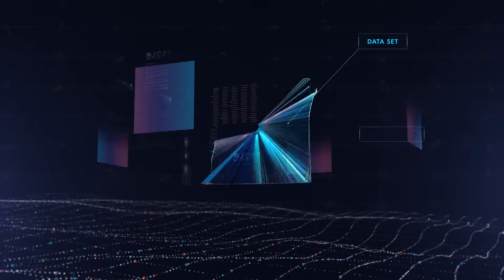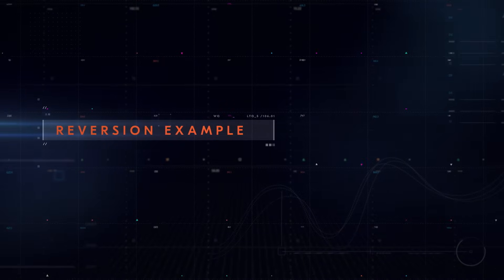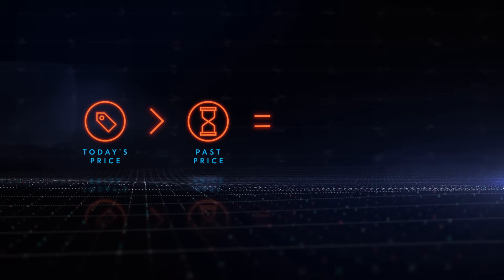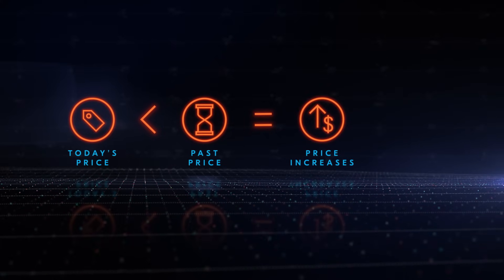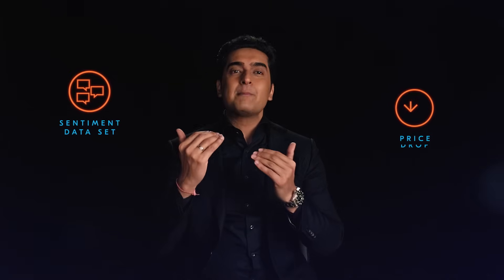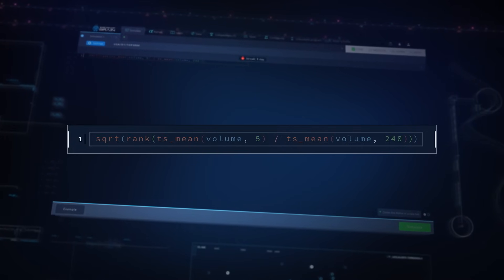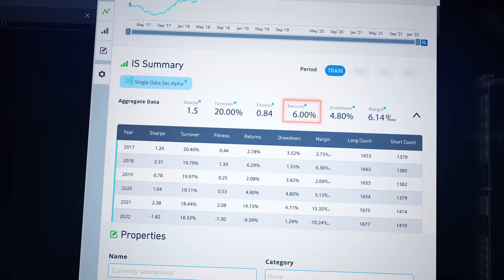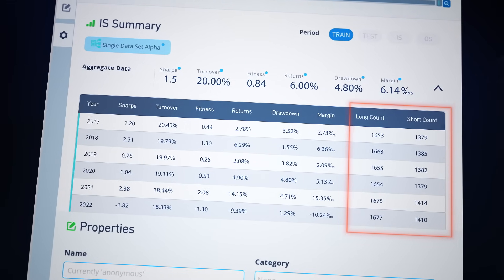Learn2Quant: Alpha Examples by Idea Type | Lesson 6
Welcome to Learn2Quant, hosted by Nitish Maini, Chief Strategy Officer at WorldQuant. With an impressive career as a quant researcher and portfolio manager before joining WorldQuant’s leadership team, Nitish brings his expertise to guide you through this beginner’s series on quantitative finance.

In Learn2Quant, you’ll discover how to develop your own research ideas — from data collection and building predictive models to combining strategies and managing risk. Each video is packed with practical examples you can test out yourself on WorldQuant BRAIN, our simulation platform.

Start your journey into quantitative finance today by logging into BRAIN and exploring the Learn2Quant series.

00:00 Introduction
01:26 Variety of ideas
02:58 Reversion Example
03:38 Momentum Example
03:54 Hypothesis
04:24 Implementing the Alpha
05:08 Seasonality
05:57 Conclusion